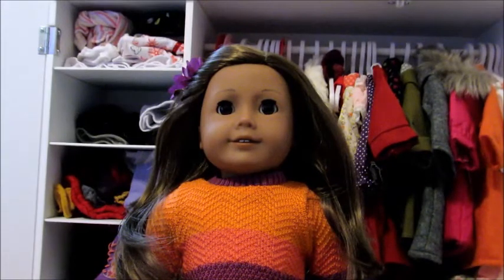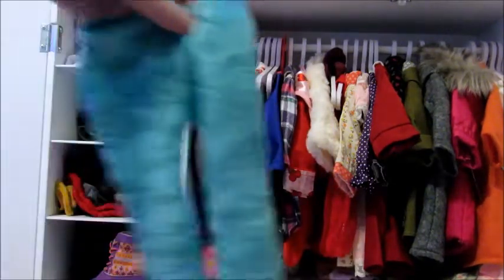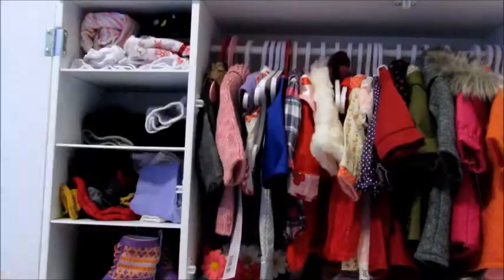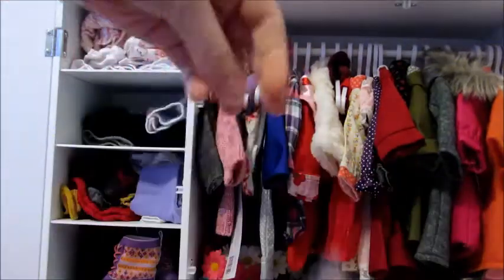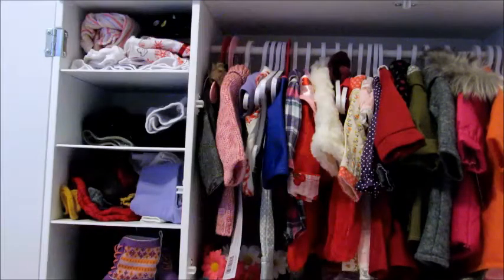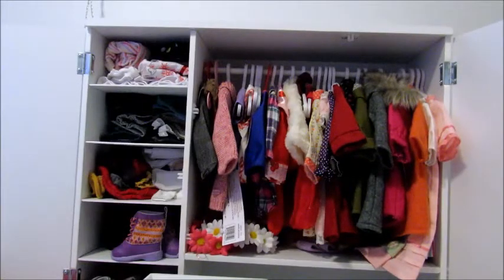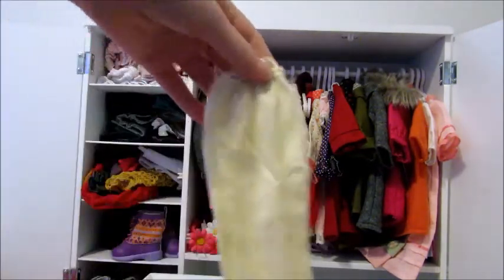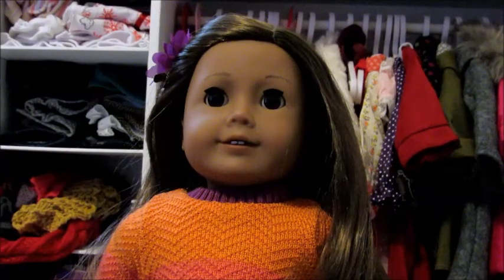All My Doll Clothes - Bottoms - Day 17/25 ||2015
Hey guyssssssssss! Tomorrow is my last day of school for 2 weeks! I can't believe Christmas is only a week away. Time flies! Also 2015 is almost over which is completely crazy! Byeeeeeeeeeeee!

Christmas Countdown: 8 days!